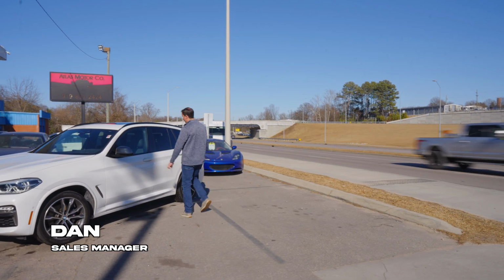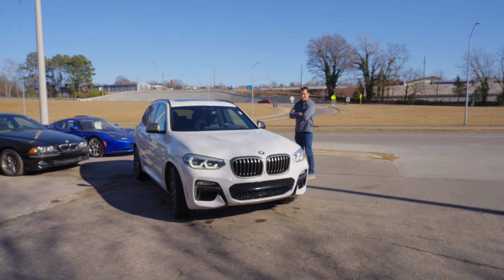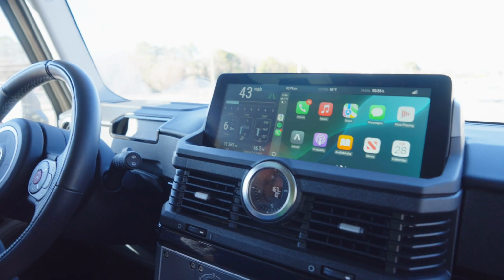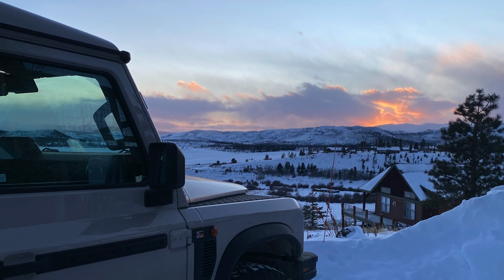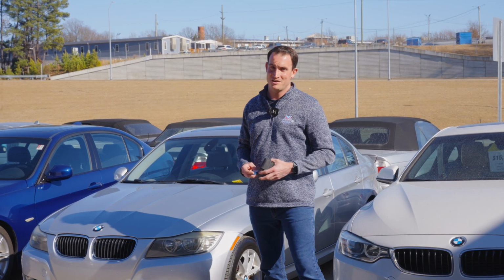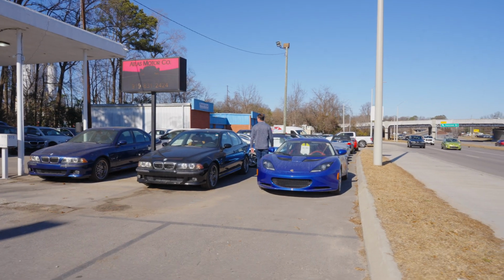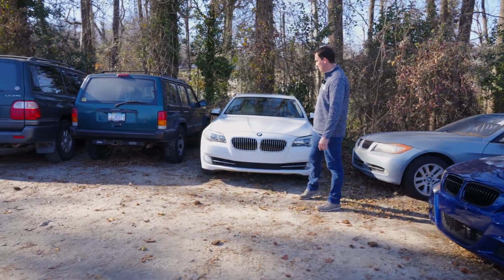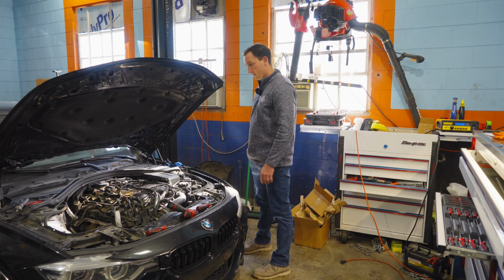Driving The INEOS Grenadier In Colorado Winter Weather | 2025 Used Car Buying Tips - Ep 88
In this week's video we take a ride with Dave, who drove our INEOS Grenadier in Colorado during a huge winter storm and here in the great state of North Carolina. He also gives his thoughts on the Grenadier, both good and bad. We take a look at a few cars we have in the shop and what's new for sale on our lot, both BMWs and non BMWs 👀.

Chapter Markers
0:00 - Intro/Scripture
0:55 - 19' BMW X3 M40i FOR SALE
2:35 - INEOS Grenadier Review
7:45 - Used Car Buying Tips
9:45 - LOT WALK
13:12 - BMW Maintenance